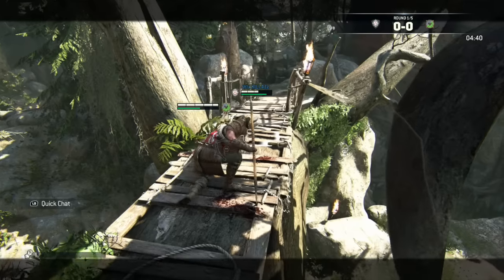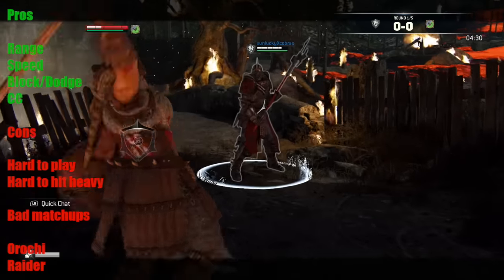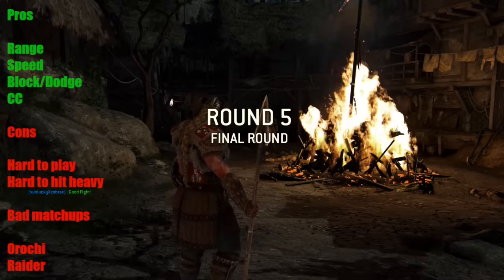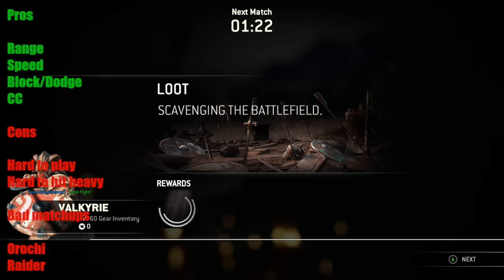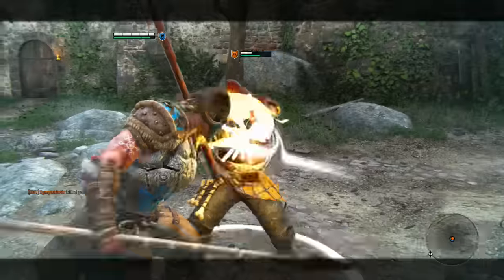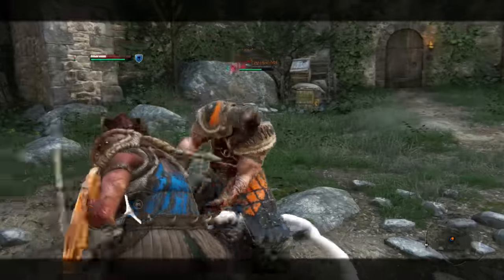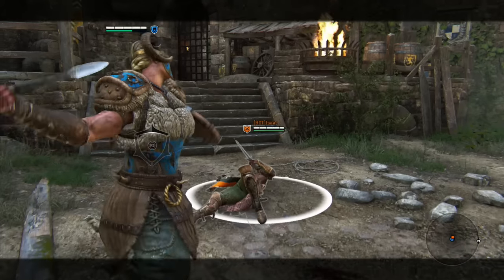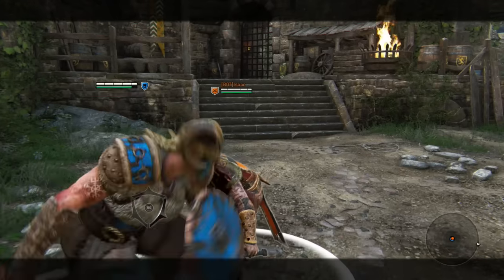For Honor Valkyrie Guide- Valkyrie Tips and Tricks-For Honor Character Guide-How To Use Valkyrie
In this video i am showing you how to use the Valkyrie in for honor tips and tricks on how to win with theValkyrie in for honor. This video is aimed at beginner players who want to dip there toe in the Valkyrie and learn her basics what she's  good at what she's  not and a few basic combos hope this video helps some of you guys out.